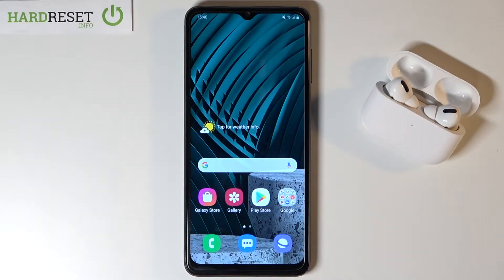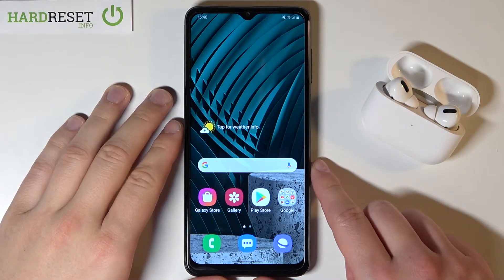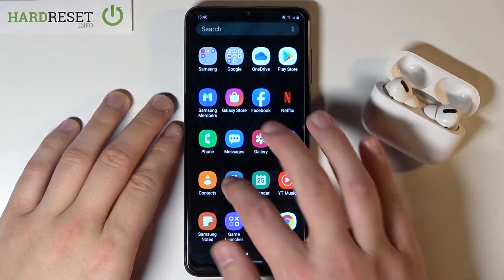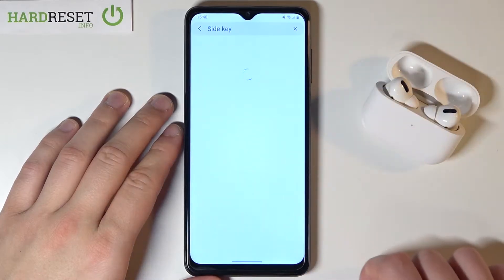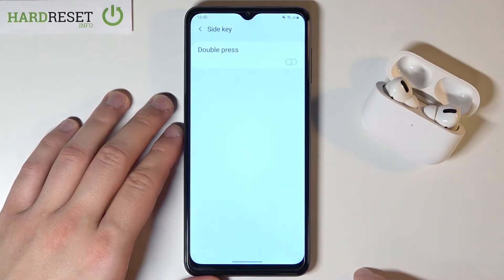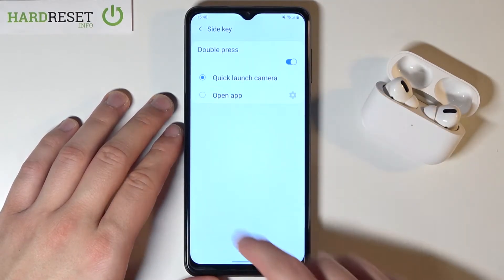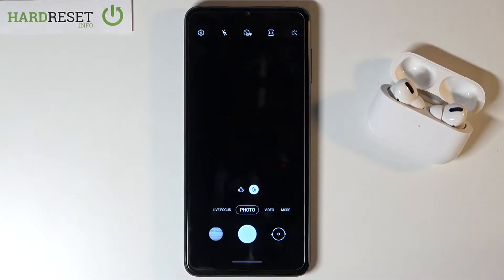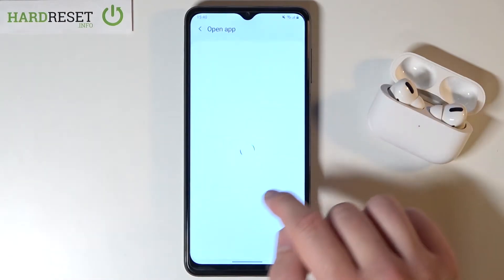How to Enable Quick Launch Camera in SAMSUNG Galaxy A12 – Double Press Power Key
Read more info about SAMSUNG Galaxy A12:
Do you want to use the power key to quick launch the camera in SAMSUNG Galaxy A12? Interested in how to set quick launch to enable camera by power key in SAMSUNG Galaxy A12? We would like to present the instructions, where we explain to you how to enable the option that allows you to enable a double press power key to open the camera in SAMSUNG Galaxy A12. If you want to have quick access to the camera feature in SAMSUNG Galaxy A12, find out the instructions, where we explain to you how to allow the camera to quick access. Let’s use the above instructions and without any problem, turn on the quick launch camera in SAMSUNG Galaxy A12. Visit our HardReset.info YT channel and discover many useful tutorials for SAMSUNG Galaxy A12.